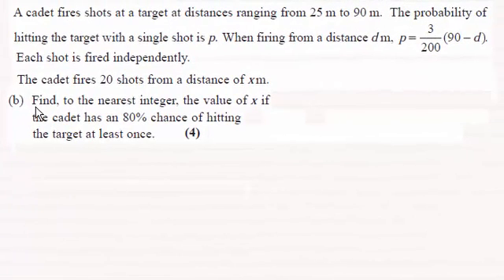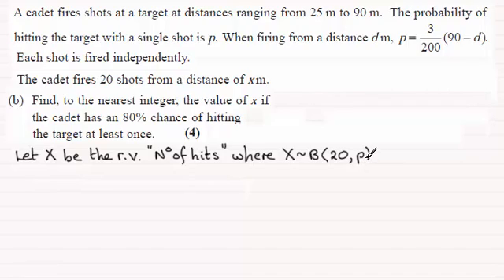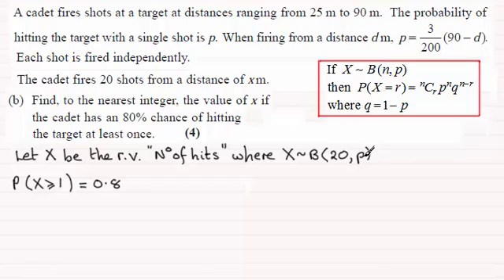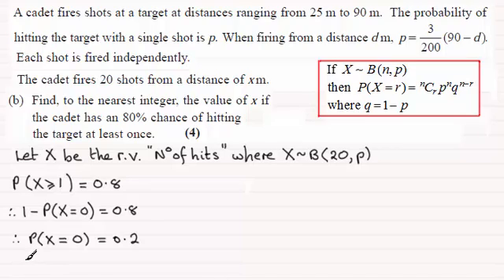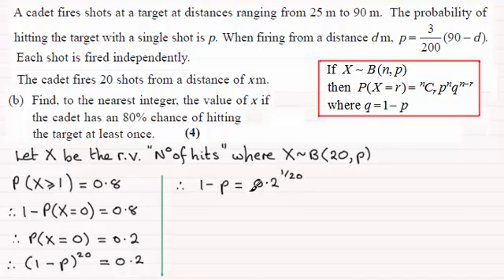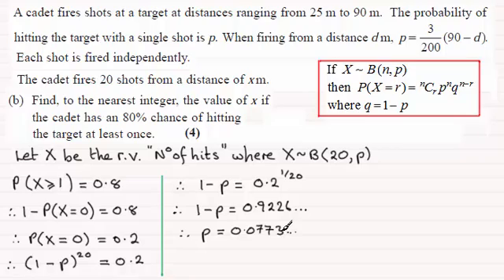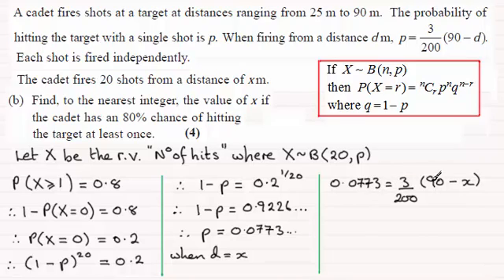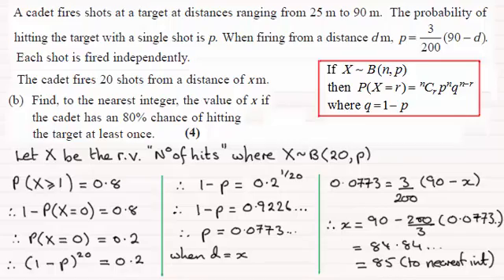Edexcel S2 Statistics June 2014 Q4(b) : ExamSolutions Maths Revision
for the index, playlists and more maths videos on the Binomial distribution and other maths topics.